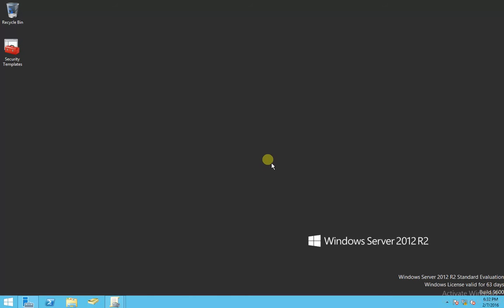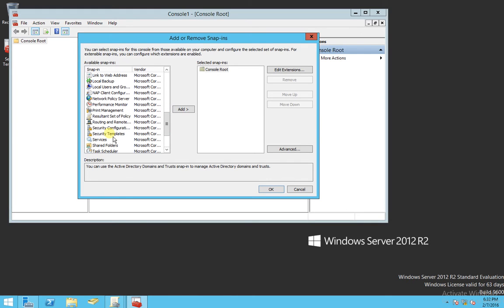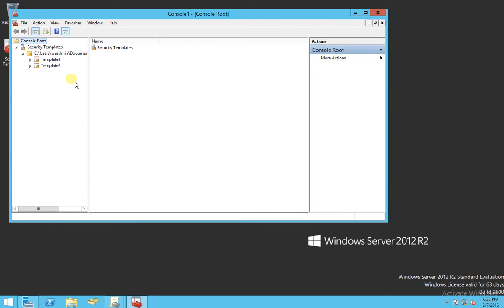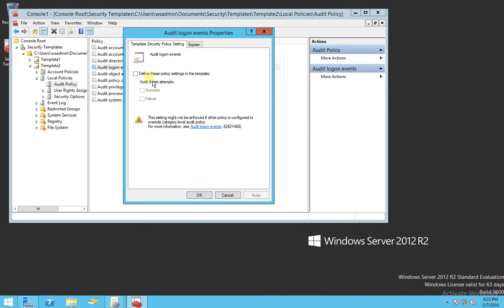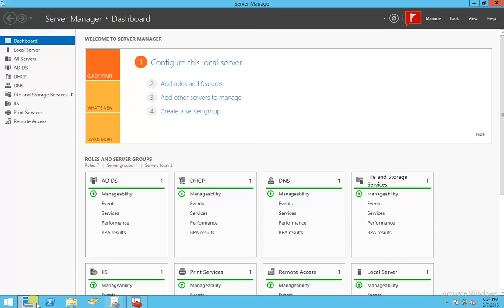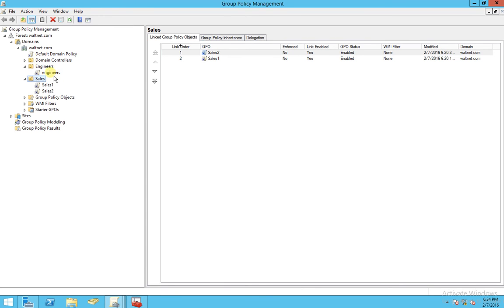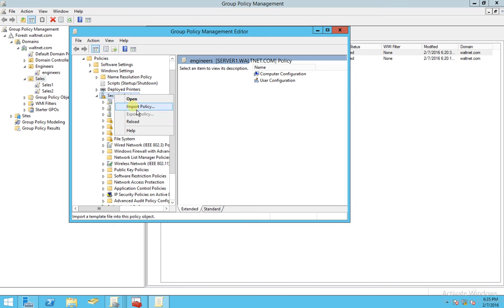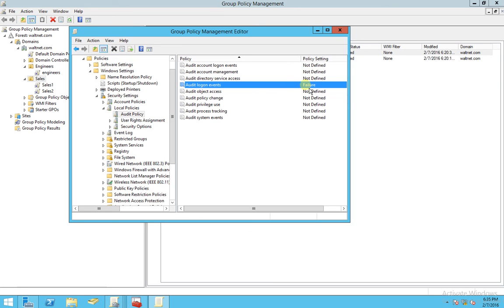Creating a Security Template in MMC - Server 2012